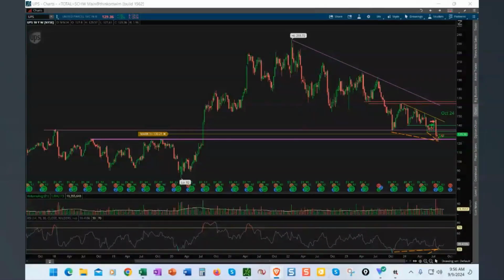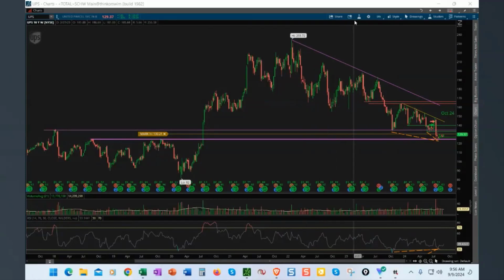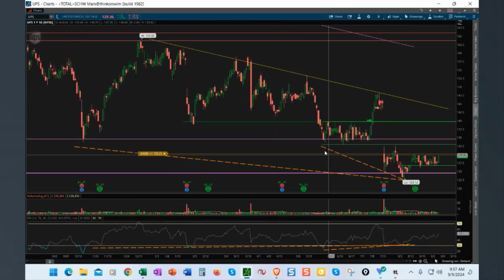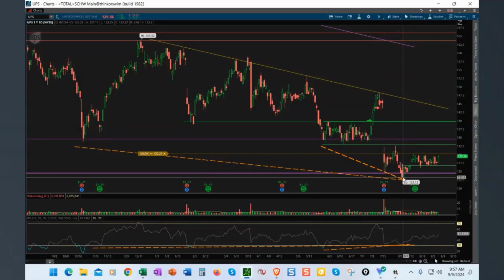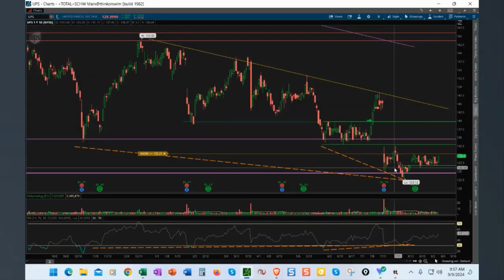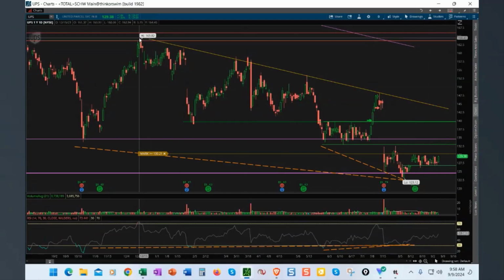UPS - Mailing you an idea!